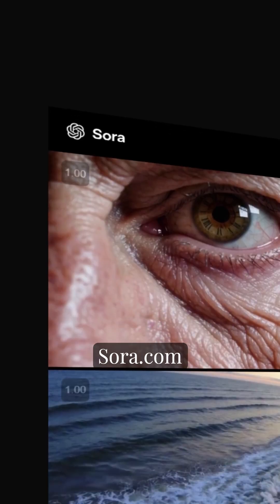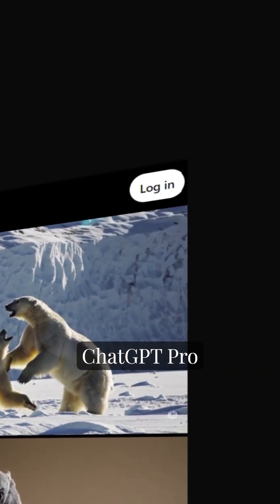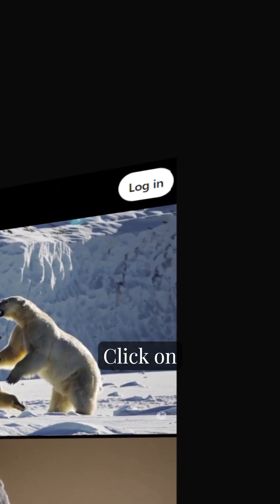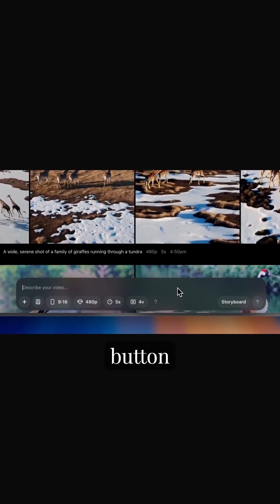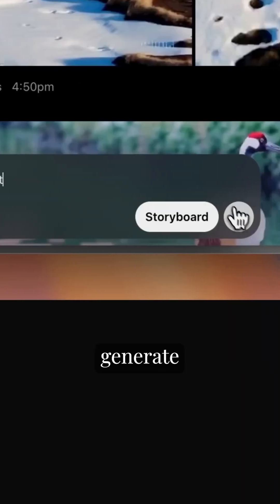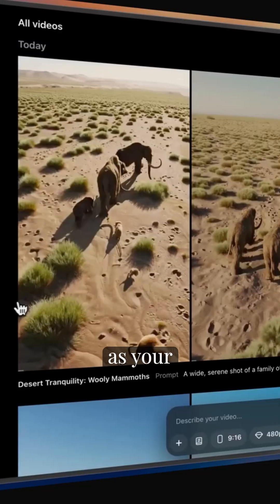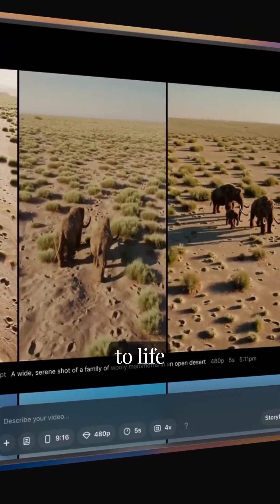Revolutionizing Video Creation with SORA! 🎬🚀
Join our 🌐ISO-certified, free AI masterclass this Saturday!

Here’s what you’ll get:

✅ Hands-on AI training with real-world use cases

✅ 5 Step Advanced Prompting Framework

✅ Access to 150+ Top AI Tools of 2024

✅ ISO-Certified AI & ChatGPT Expert Certification

✅ AI Business Models to 6x your income in 3 months (Proven Strategies)

We’ve trained over 1 Lakh+ people across 35 countries and we’re rated 4.9 in Trustpilot.

Normally priced at Rs. 2000, this masterclass is FREE for you! 🚀

Seats are filling up fast.